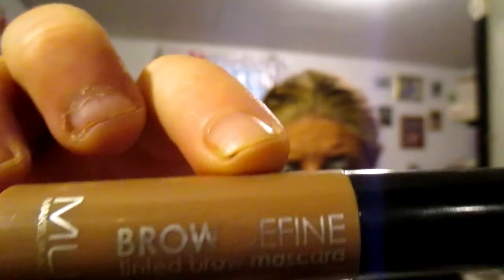Friday Favas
Love them all!!! What do you think?